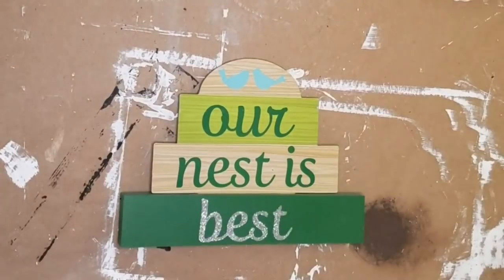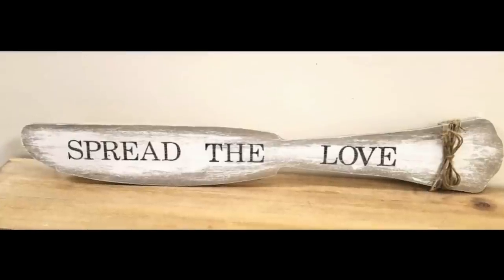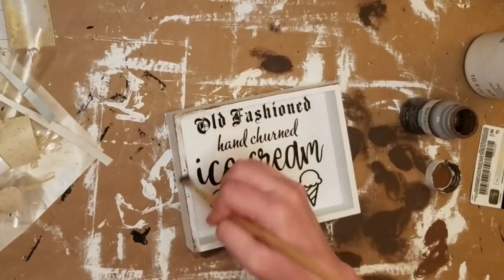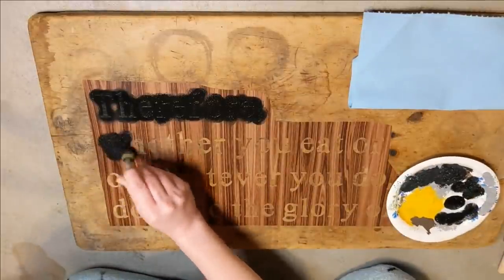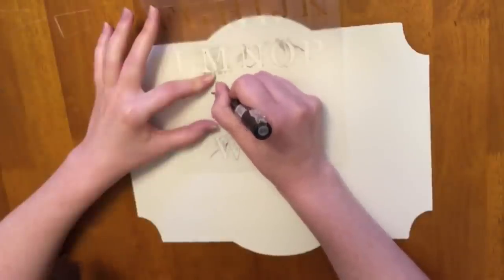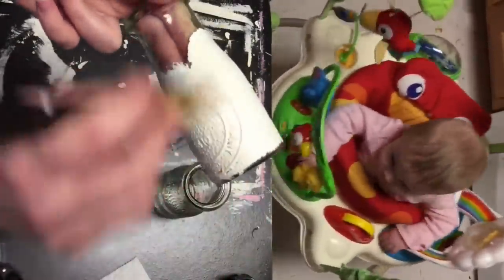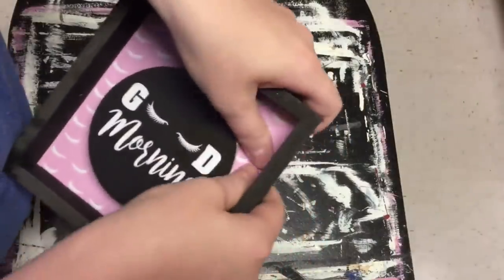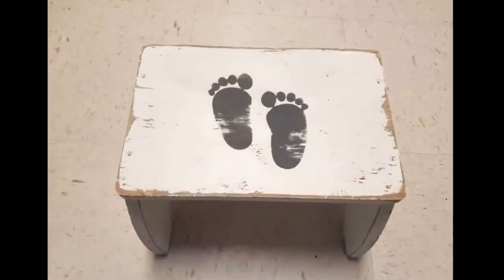DIY FARMHOUSE KITCHEN DECOR | DOLLAR TREE DIY | DIY HOME DECOR ON A BUDGET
Hey Friends 👋 Here are some Dollar Tree DIY farmhouse Kitchen decor ideas on a budget! We also have some trash to treasure projects as well as thrift flips in this video! Enjoy 😊

POSCA Paint Marker Pens

Contact Paper for Stencils

Clear Contact Paper for Transfer Tape